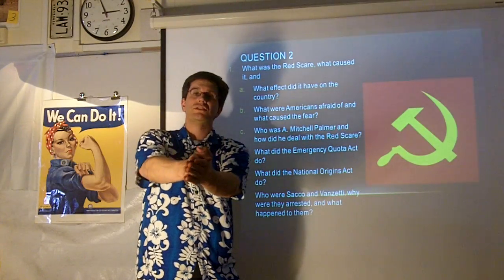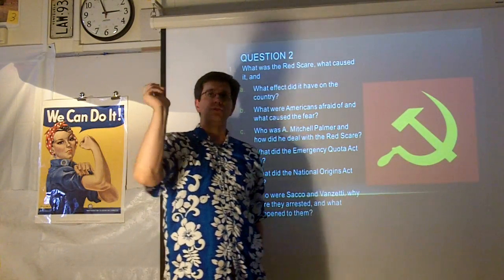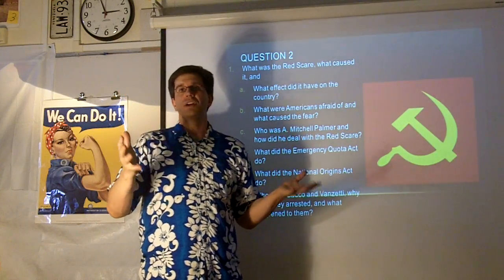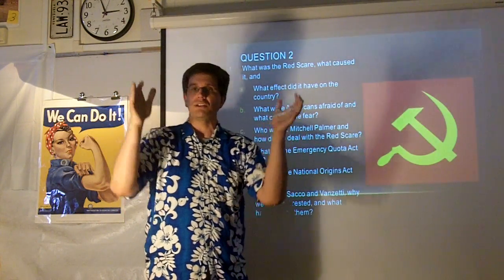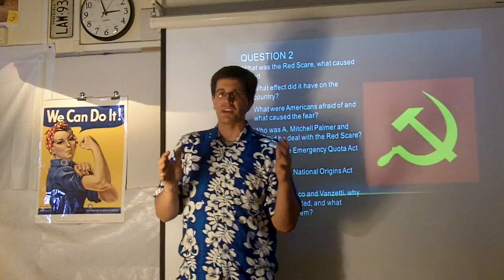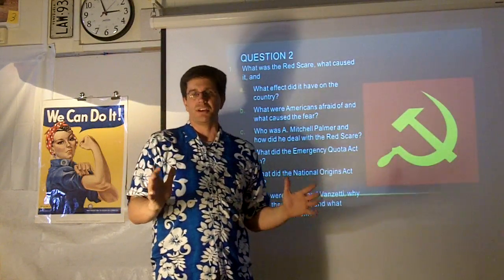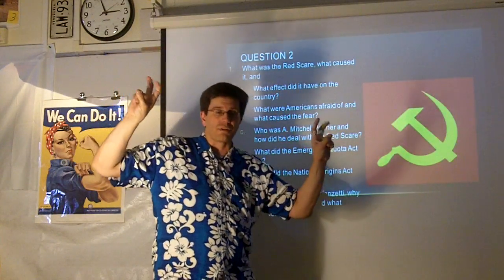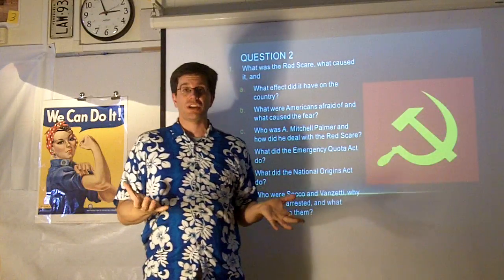Unit 7 Week 2 Question 2 Part B